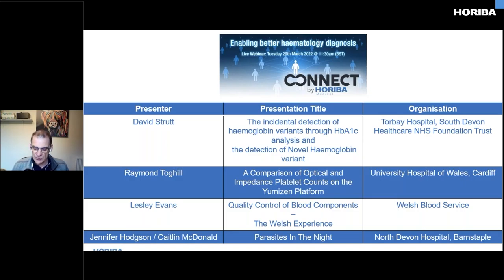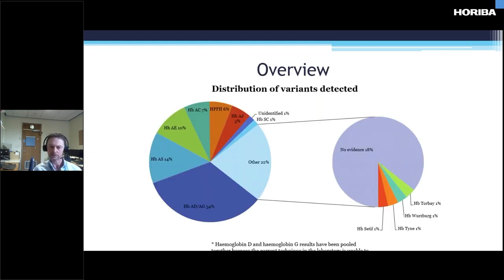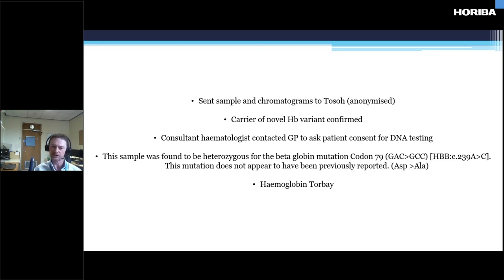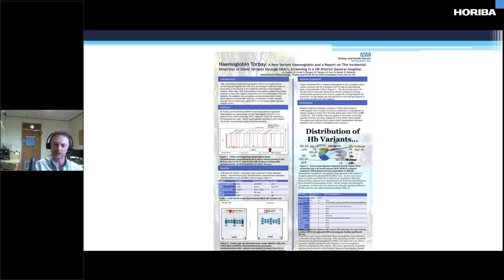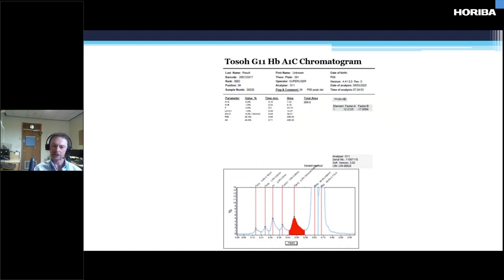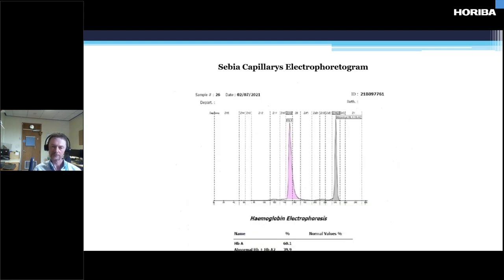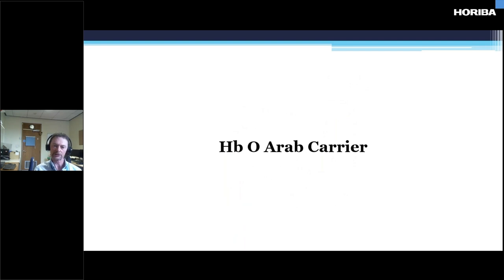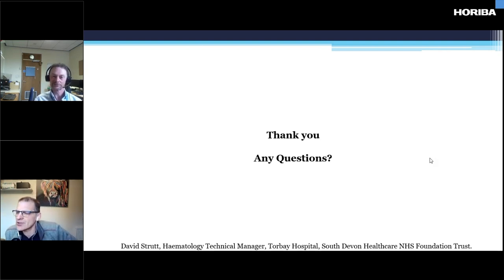Incidental detection of hemoglobin variants through HbA1c analysis, detection of novel variant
HORIBA Connect Webinar Series - "The Incidental Detection of Haemoglobin Variants Through HbA1c Analysis and the Detection of Novel Haemoglobin Variant" by David Strutt, Haematology Technical Manager, Torbay Hospital, South Devon Healthcare NHS Foundation Trust, UK.

The significant increase in HbA1c testing has led to the incidental detection of hemoglobin variants. This raises questions regarding the prevalence of hemoglobin variants in the general population and also, whether it is good practice for formal identification of these variants to be carried out by the hematology laboratory. In this session, David Strutt discusses a retrospective study from 2015 and 2016 and the detection of a novel hemoglobin variant at Torbay Hospital.

00:00:00 Presentation
00:18:00 Q&A

HORIBA Medical (formerly known as HORIBA ABX) is a renowned specialist in the design and manufacture of automated in vitro diagnostic systems for hematology for nearly  40 years, and chemistry focused analytical solutions. In recent years, the company has expanded its commercial offer in hemostasis field as well.

From compact point of care (POC) to high throughput systems, HORIBA Medical has successfully developed an array of analyzers and data management solutions to meet all needs, enabling analysis anywhere it is required. Headquartered in Montpellier (France) the company employs over 1,200 people and equips more than 30,000 laboratories in over 150 countries worldwide.